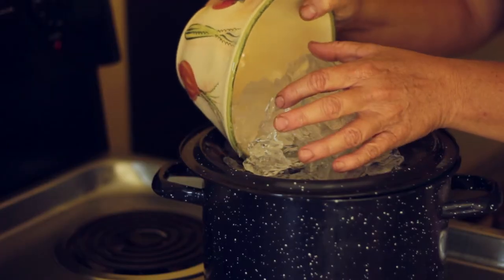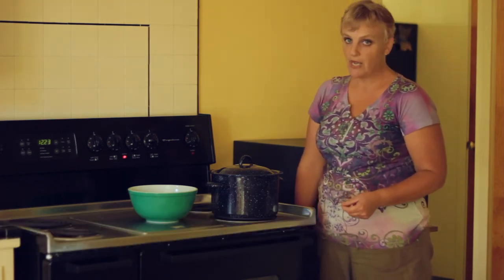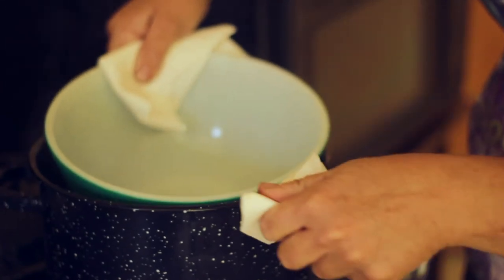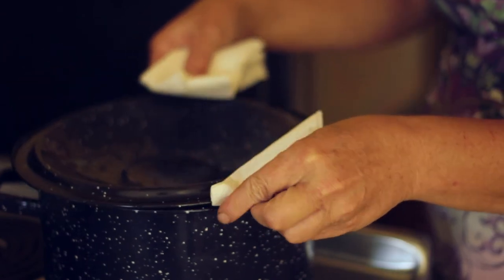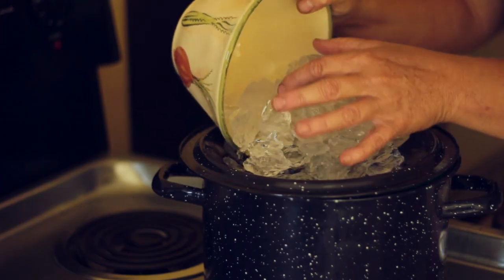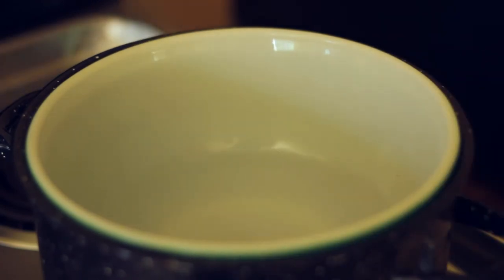How to Make a Distiller for Plants : How to Grow & Maintain Garden Plants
Making a distiller for plants is something that you can do by bringing the water inside your stew pot to a boil. Make a distiller for plants with help from an experienced gardening expert in this free video clip.

Bio: Gail Gates produces popular DIY gardening videos and articles.

Series Description: Growing and maintaining garden plants will require you to pay very close attention to a few important things, like sunlight and heat levels. Grow and maintain garden plants with help from an experienced gardening expert in this free video series.